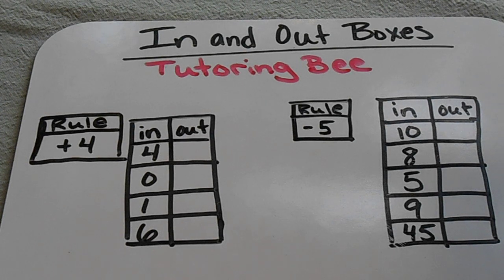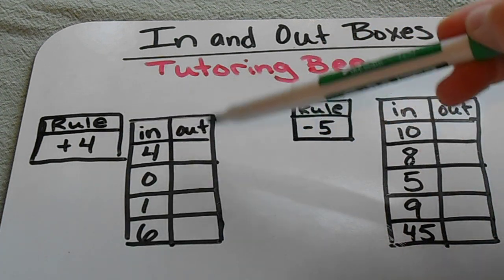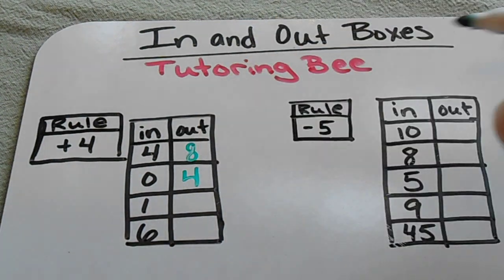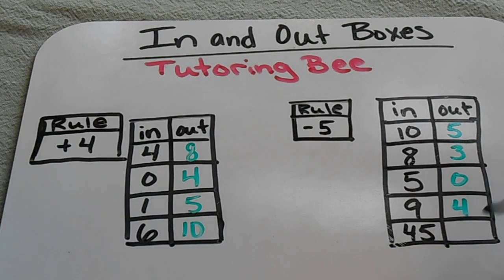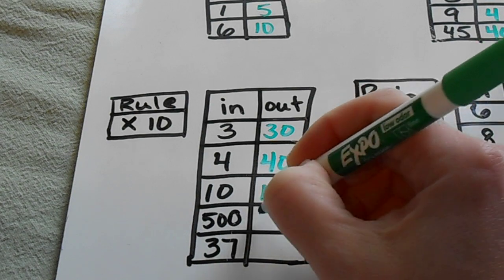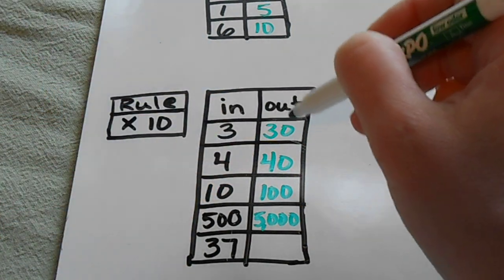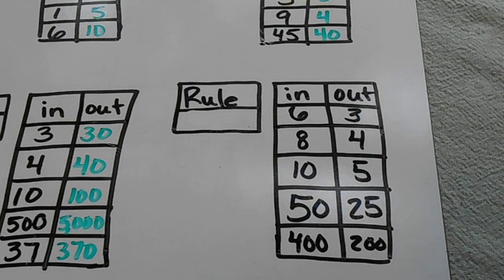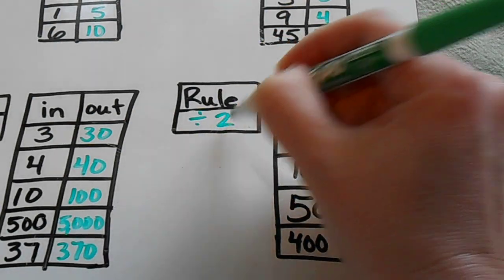In and Out boxes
Hey, Teachers and Parents! Do you have a student who struggles with finding patterns in numbers, or needs help with number sense? "IN and OUT" boxes or "Rule Tables" might be able to help! When students can identify a pattern or "rule" that is applied to different numbers, it sets them up well to better understand number sense and how different numbers are related! And did you know that this is the beginning of understanding ALGEBRA?!? So cool!